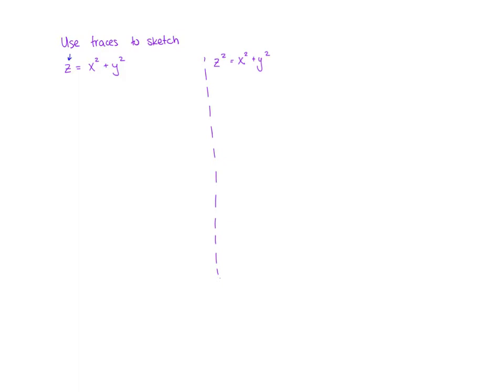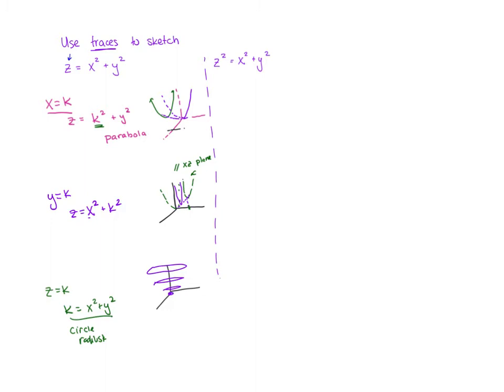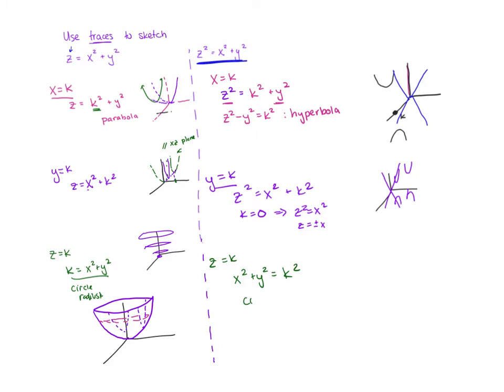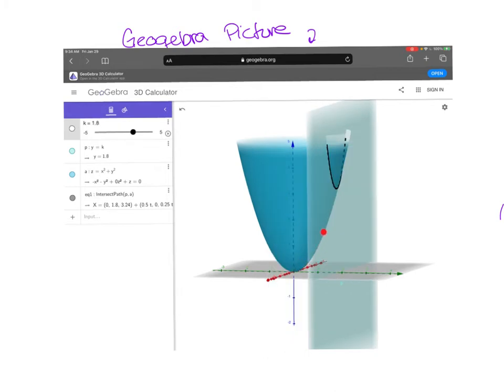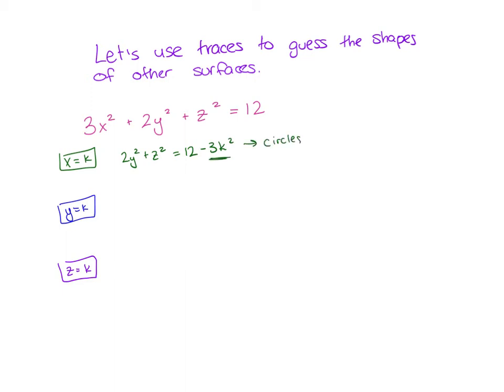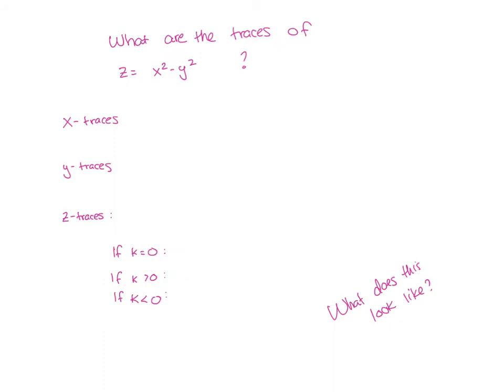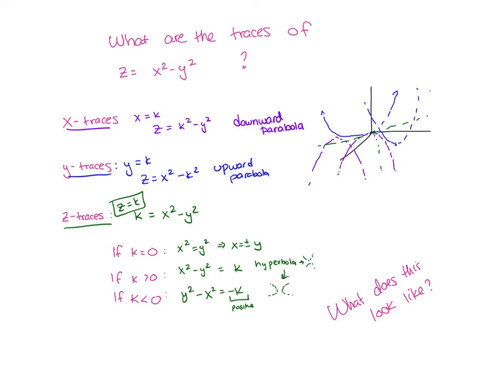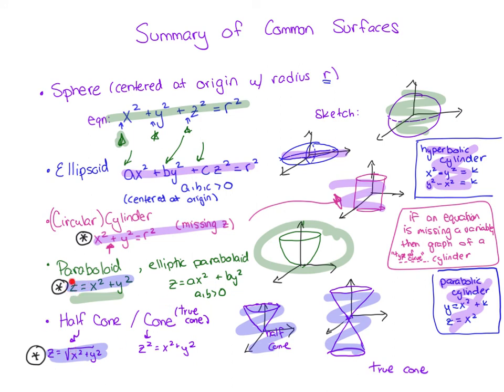Section 12.6 Sp 21 Filled